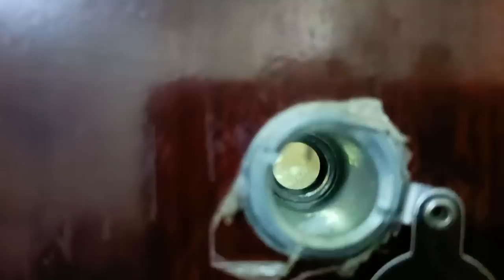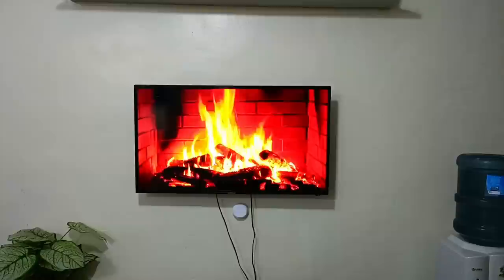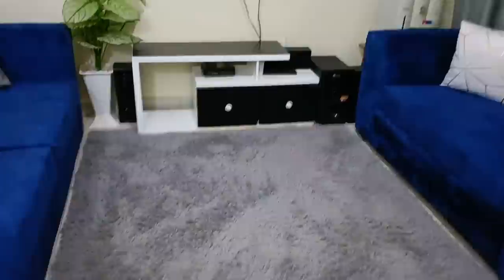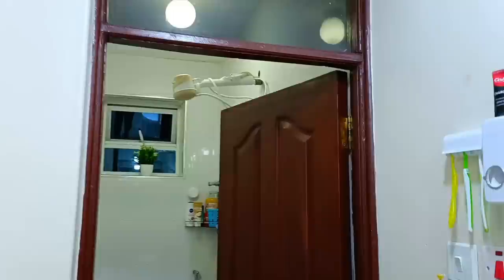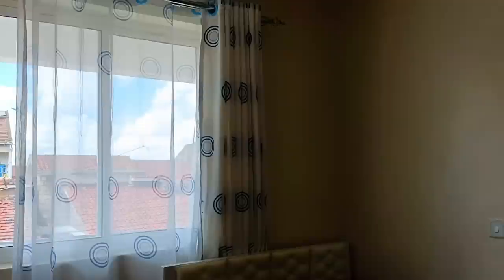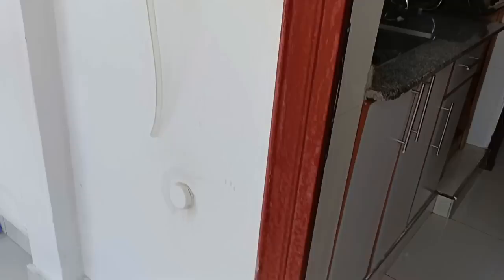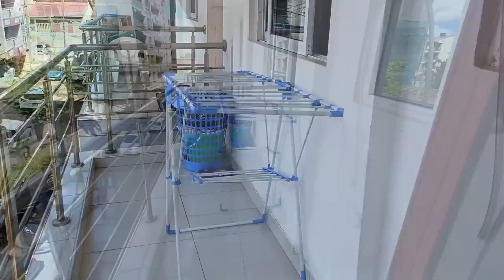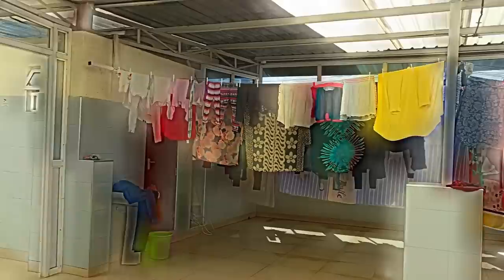OUR ONE BEDROOM HOUSE TOUR IN NAIROBI, KENYA. *very detailed*